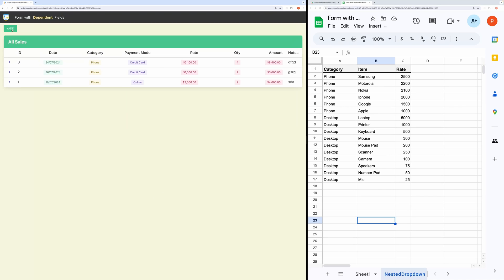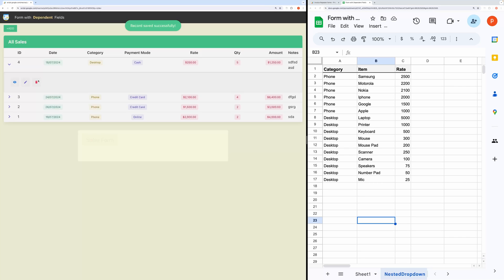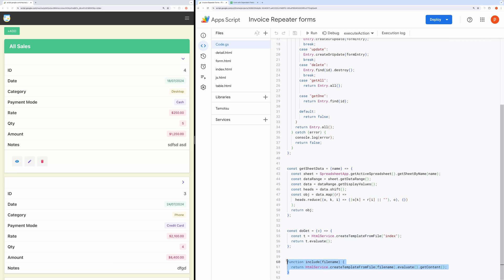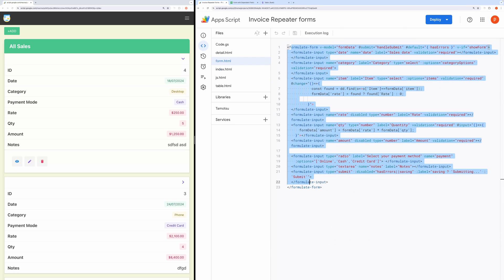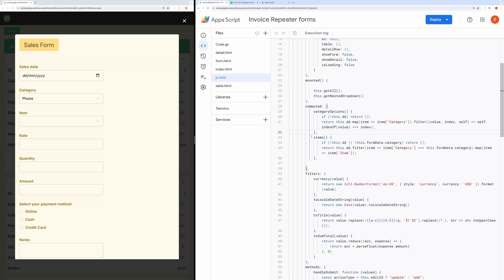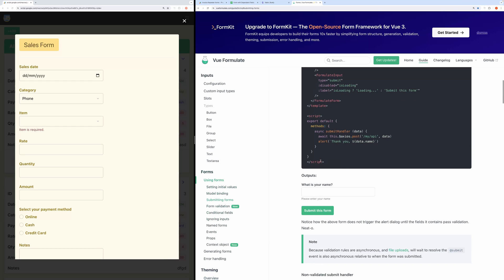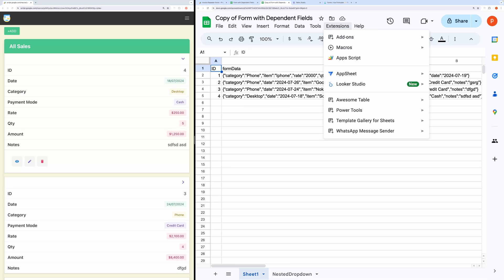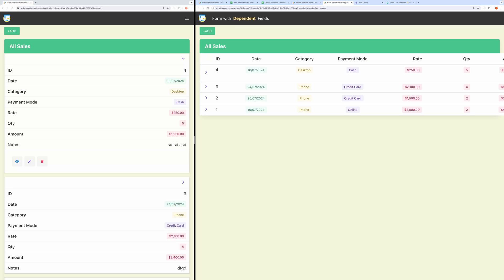Google Sheets | Form with Dependent Fields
In this video I will show you how you can perform data entry in google sheet using a simple HTML form that supports Dependent dropdowns, dependent fields and computed fields. And since the application is fully responsive,  you can use this on your mobile device also.
You will be able to perform full CRUD operations.